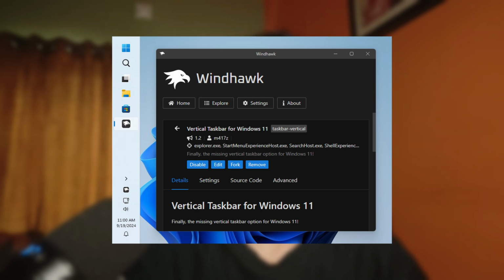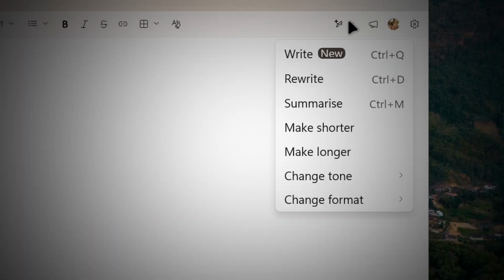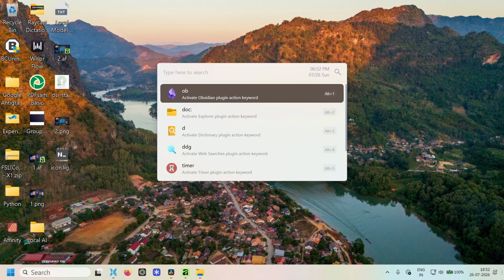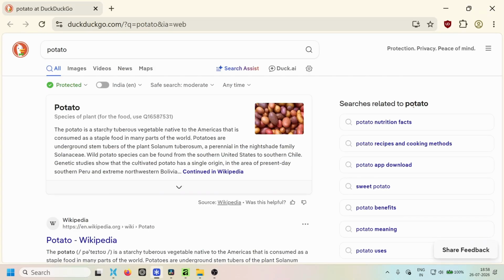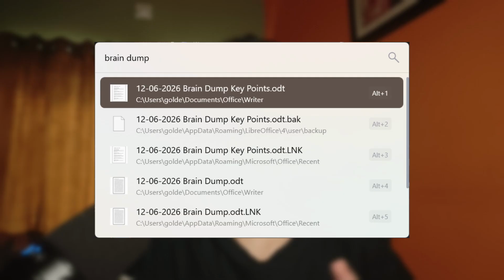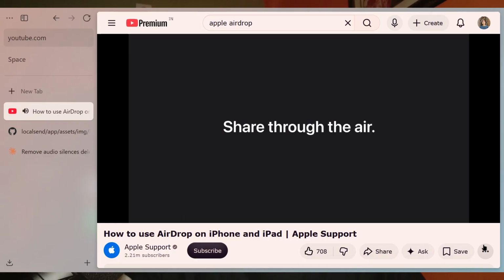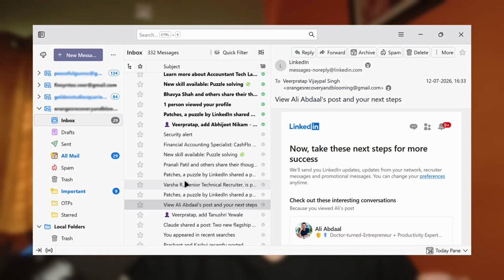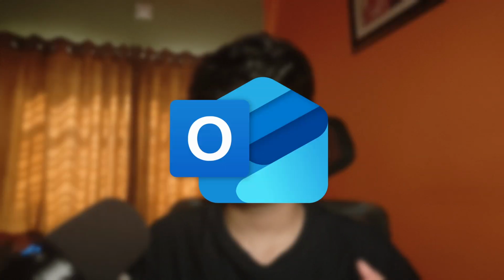Open Source Software Actually Worth Switching To (Part 2)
Open-source software I actually use — Part 2. Five more free, utility-focused tools I run daily on Windows: a customization mod, a lighter notepad, a fast app launcher + file search combo, cross-device file sharing, and an email client that finally allowed me to manage my inbox.

Tools mentioned:
• WindHawk — Windows customization/modding
• Notepads — lightweight Notepad replacement
• Flow Launcher — app launcher + quick search (with Everything Search plugin)
• LocalSend — open-source AirDrop alternative, cross-platform
• Thunderbird — desktop email client for multiple accounts

Timestamps:

00:00 — Intro
00:12 — WindHawk
00:41 — Notepads
00:58 — Flow Launcher + Everything Search
02:00 — LocalSend
02:38 — Thunderbird
03:34 — Recap + Outro